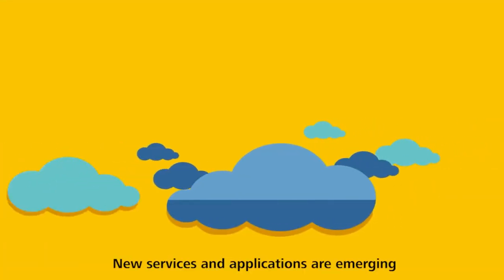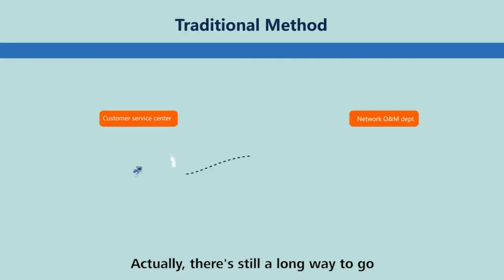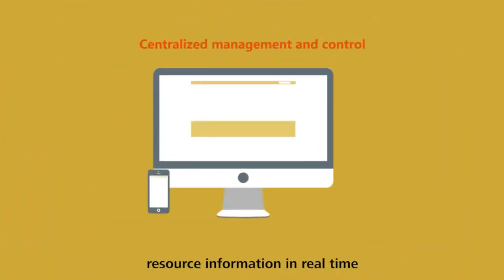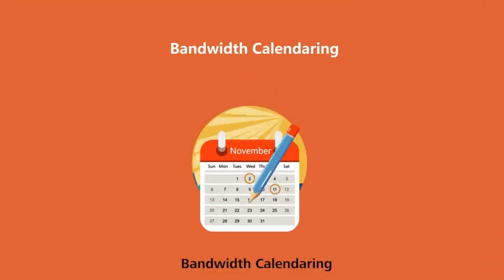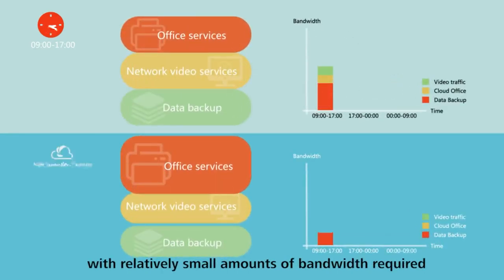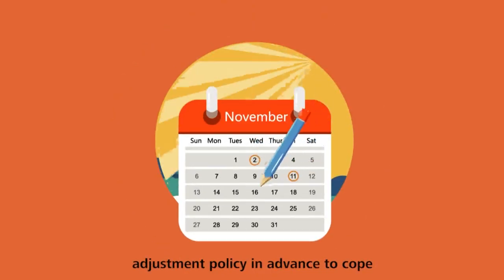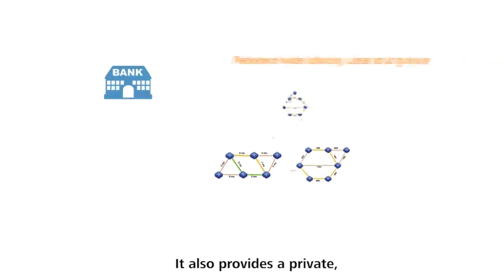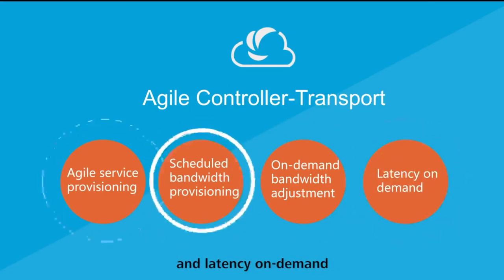35 Service Agility of TSDN